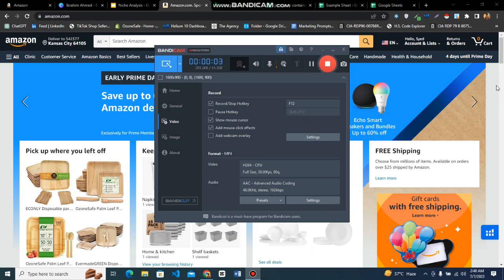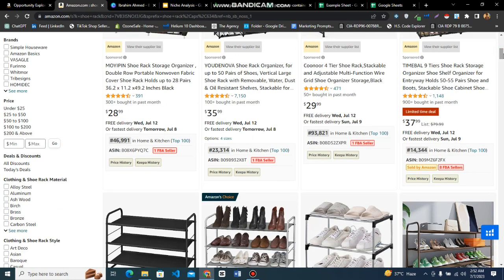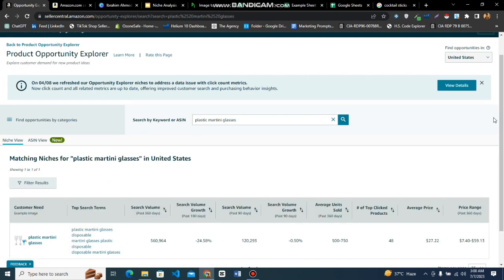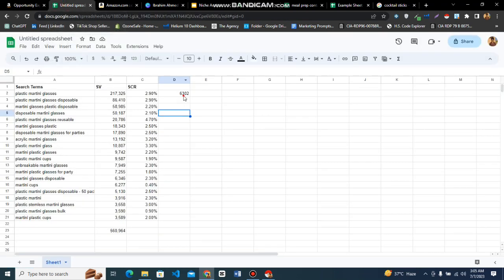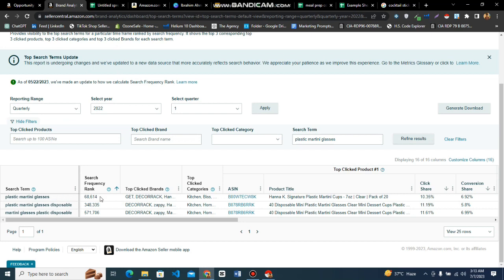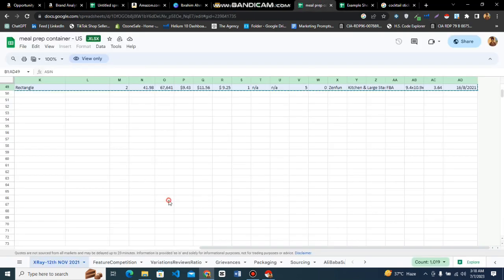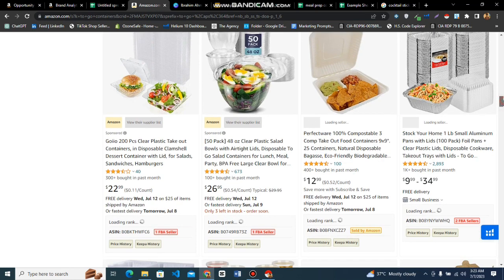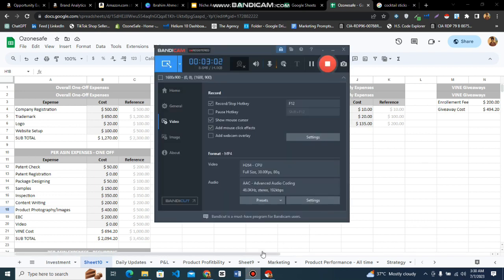Amazon FBA Product Research & Niche Evaluation | Updated method 2023 🔥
In this exciting video, we dive into the latest strategies and techniques for conducting effective product research and niche evaluation for Amazon FBA sellers in 2023! Stay ahead of the game with our updated methods and discover profitable product ideas that will set you on the path to success in your e-commerce business.

🔍 Are you struggling to find the perfect product to sell on Amazon? Don't worry, we've got you covered! Our expert team has curated an updated approach to help you identify hot-selling products with high demand and low competition. Say goodbye to guesswork and hello to data-driven decision making!

💡 Learn how to use cutting-edge tools and resources to analyze market trends, keyword research, and product validation. Discover untapped niches and evaluate their profit potential like never before. We'll guide you through the process step by step, ensuring you have all the information you need to make informed choices.

📊 Get insights into advanced metrics, such as sales volume, competition analysis, and profit margins. Uncover hidden opportunities that others might miss and gain a competitive edge in the ever-evolving Amazon marketplace

🔔 Don't miss out on this game-changing video that will transform your Amazon FBA business! Watch now and equip yourself with the latest knowledge and strategies to dominate the e-commerce landscape.